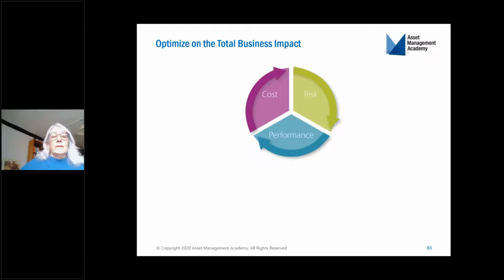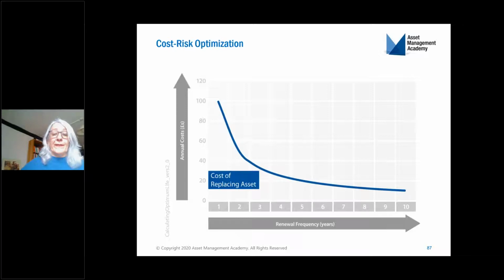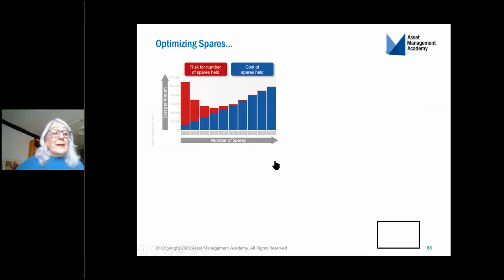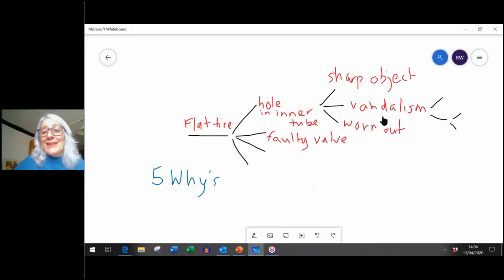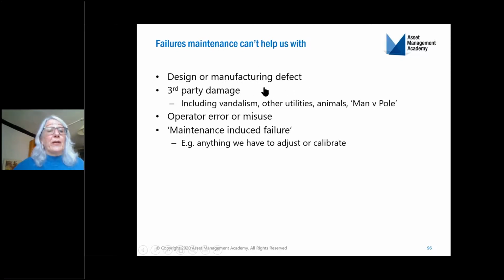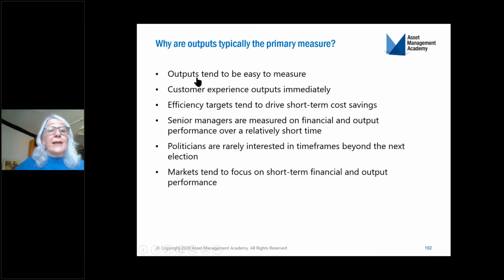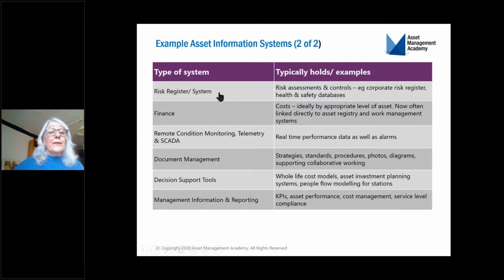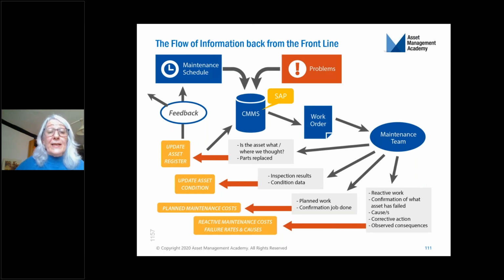Tacoma Power AM Introduction 4